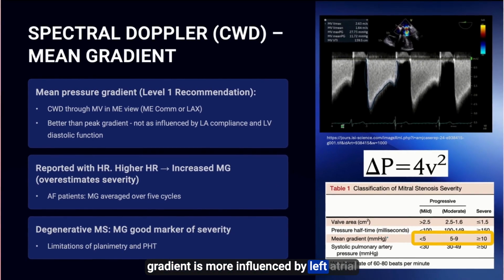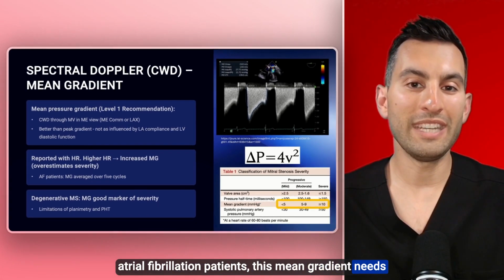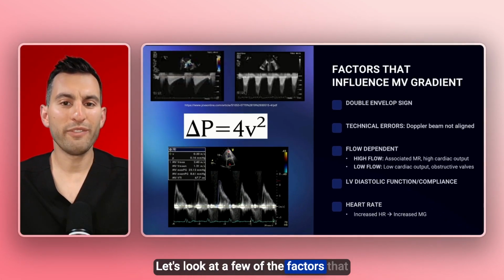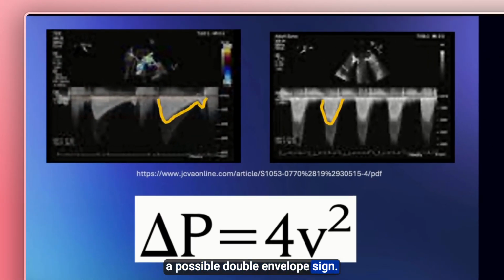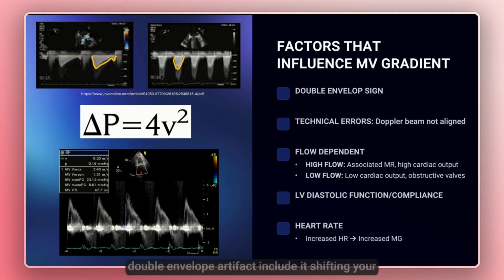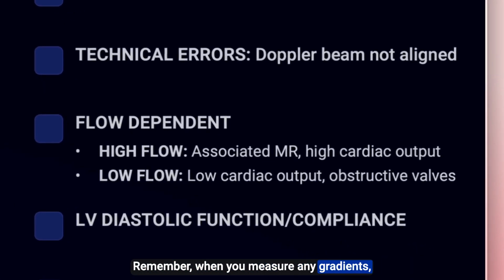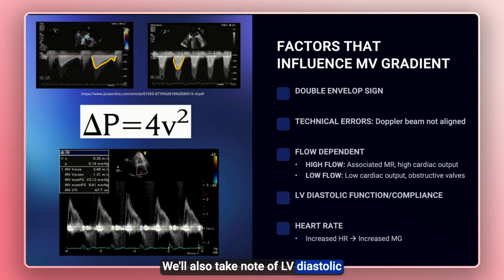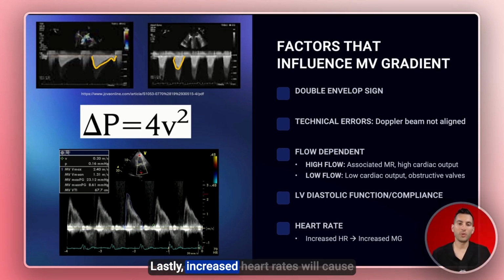Mean Gradient in Mitral Stenosis (MS): Doppler Tips and Pitfalls (Transesophageal Echocardiography)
Mean gradient matters—but only if measured correctly. We show how to avoid overestimating severity with Doppler tricks, highlight artifacts like the double envelope sign, and cover how rhythm, flow, and compliance influence your readings.